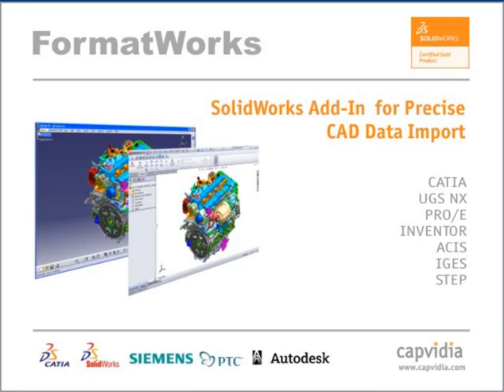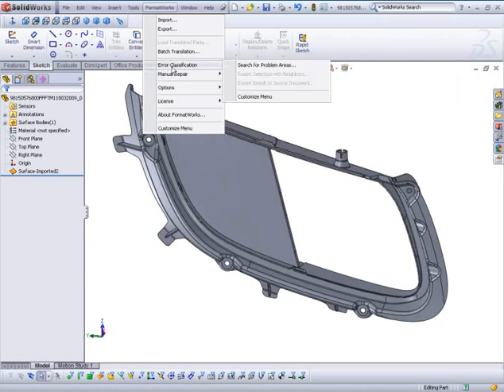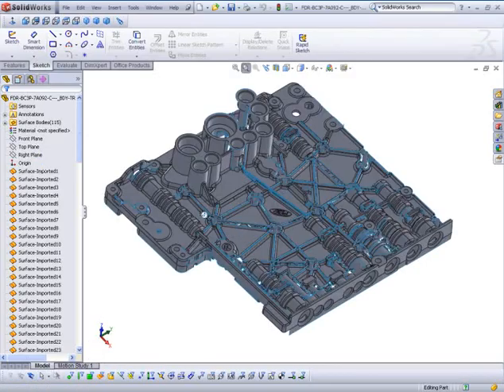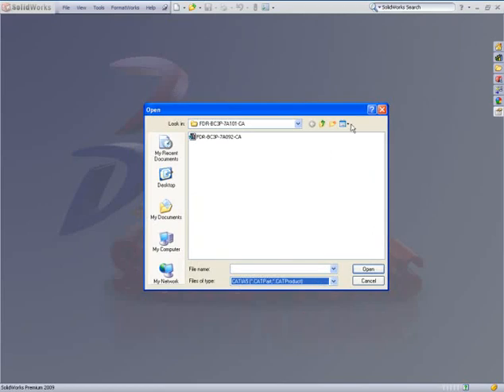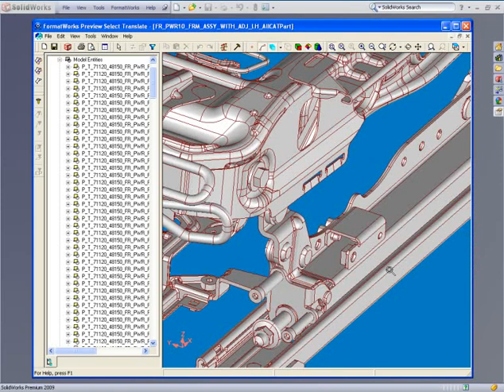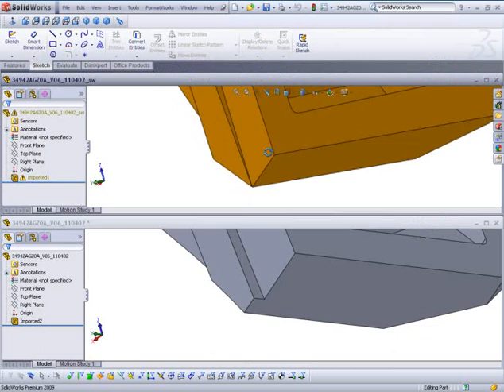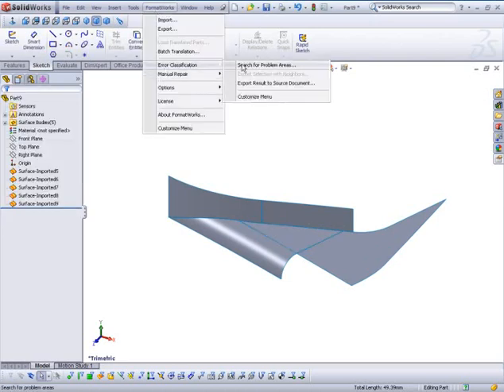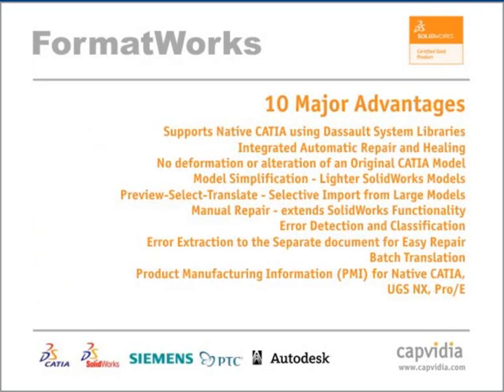FormatWorks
FormatWorks is a SolidWorks Certified Gold Partner product that specializes in data translation. It helps SolidWorks users to read and write CATIA V4, CATIA V5 and many other file formats.